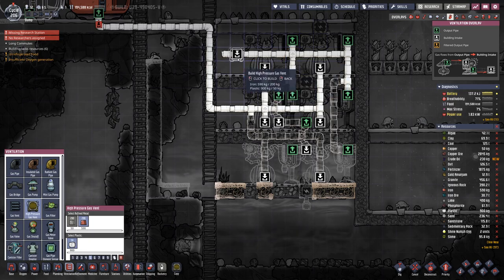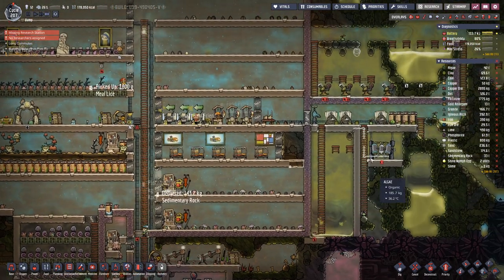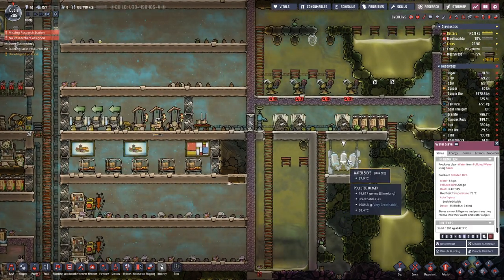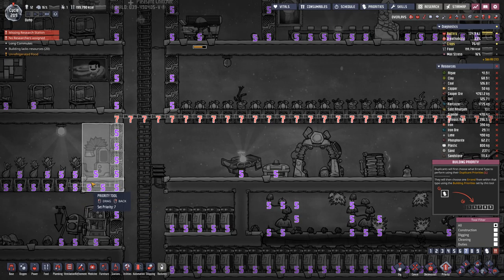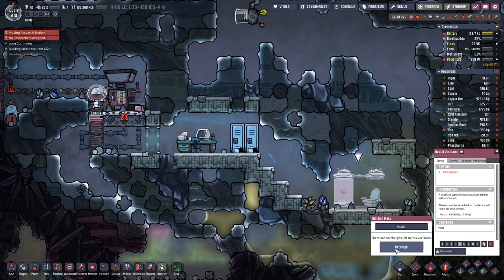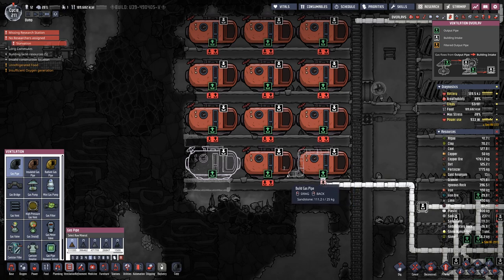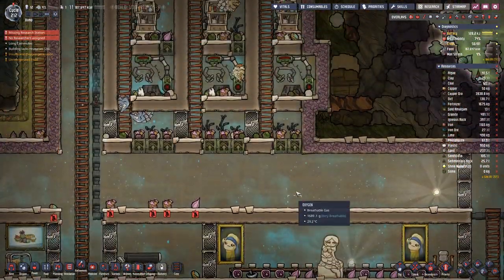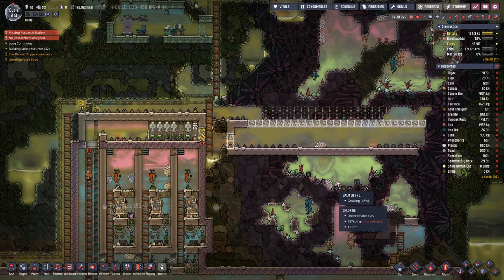Oxygen not Included - S1E36: Natural Gas Power